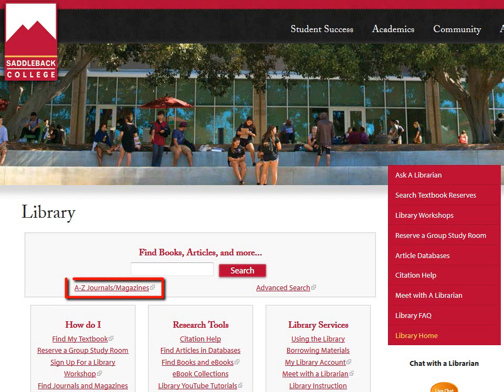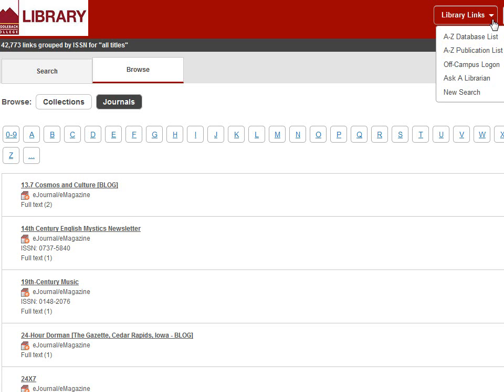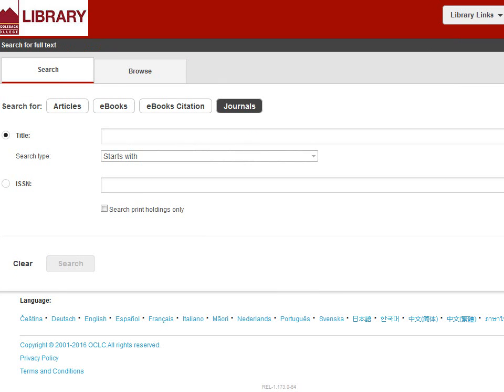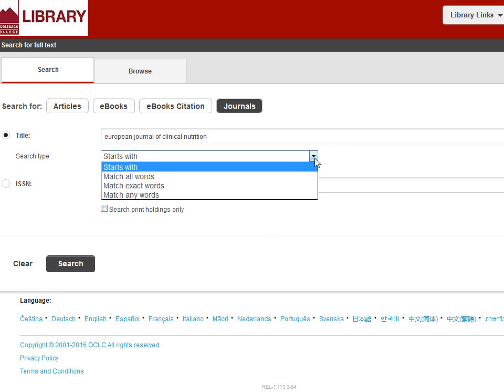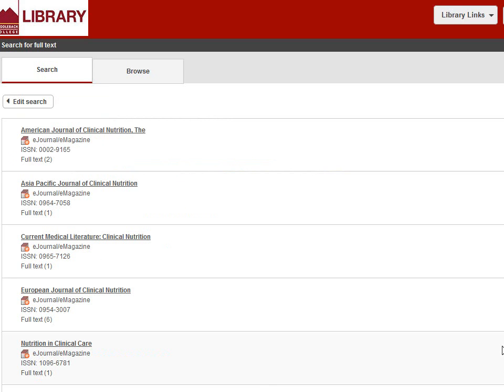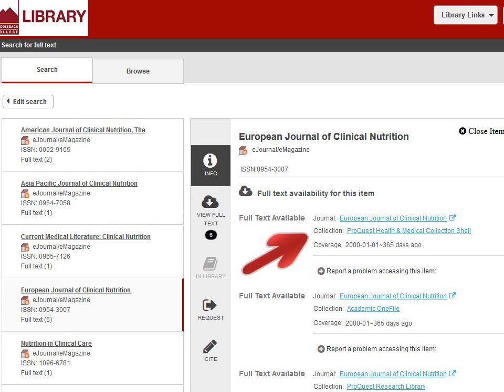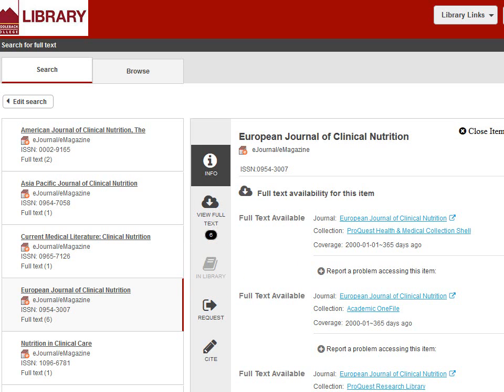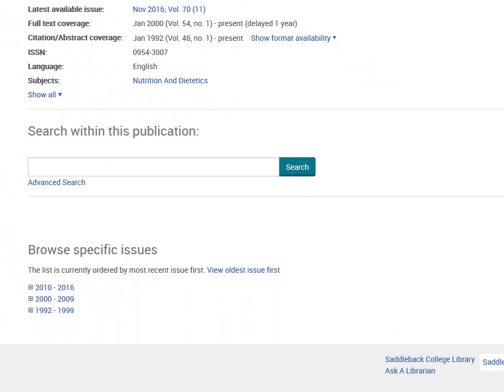Publication searching using the library catalog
In this video, you will learn how to search for articles from a specific journal, magazine, or newspaper.